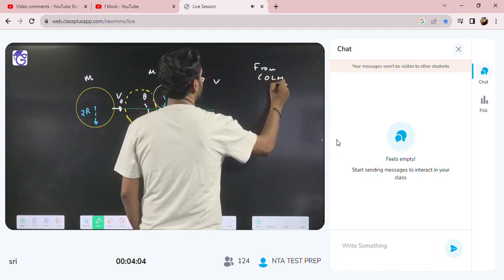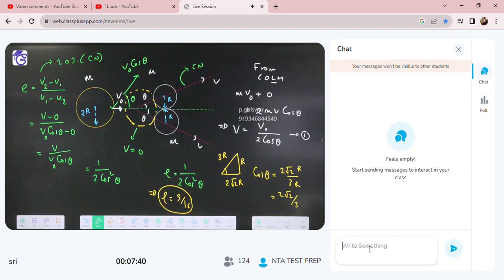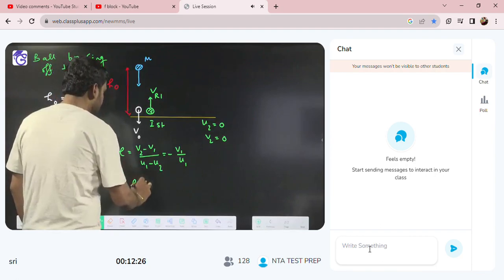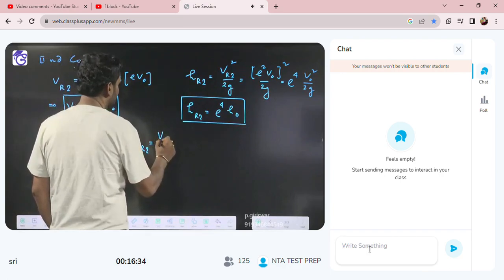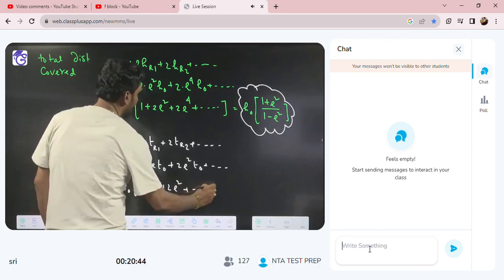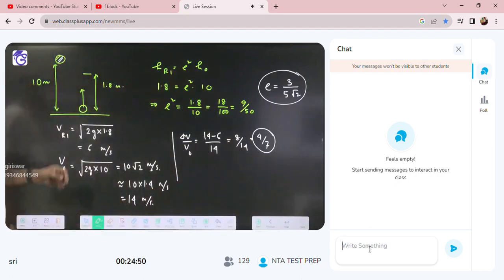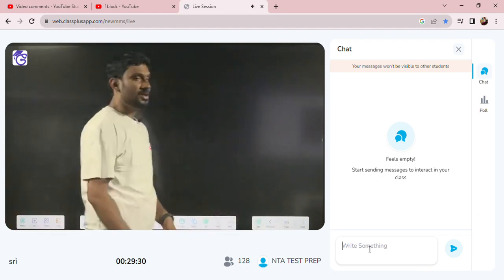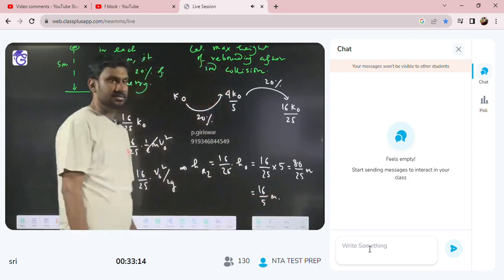collisitions last part bouncing of partical